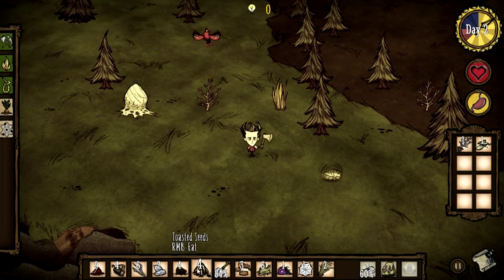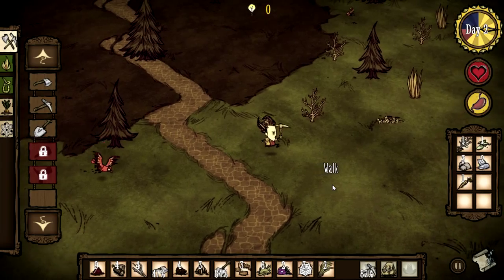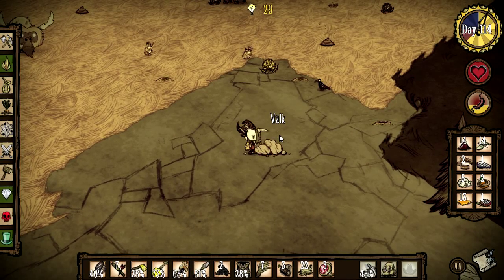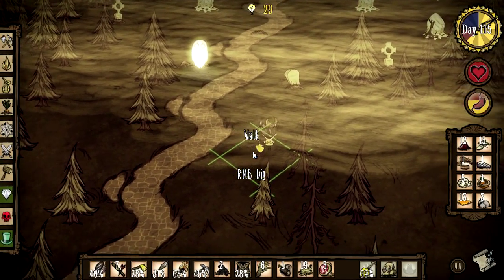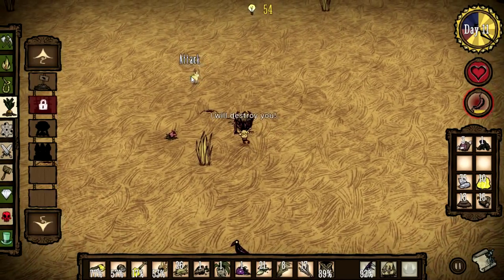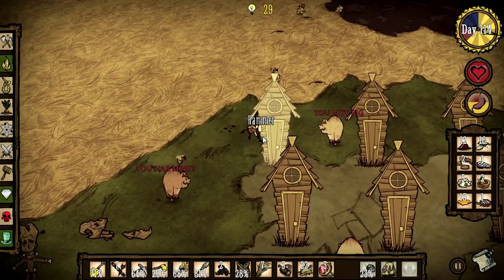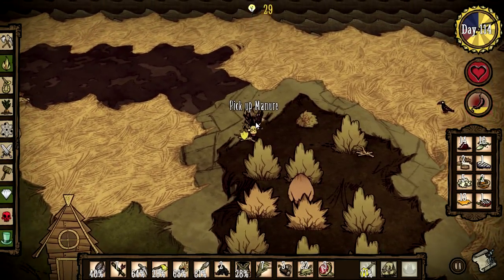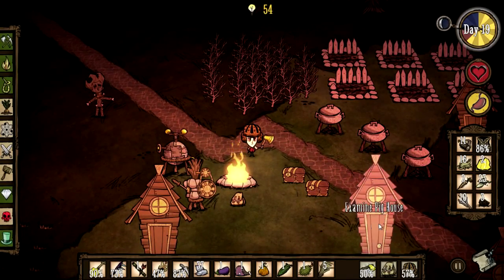Don't Starve Guide #2: Building Your Base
My name is Shannon and this is the second video in my Don't Starve Guide series. This video addresses many aspects crucial to surviving longer than the first few days. If you have any questions about gameplay or strategies, or suggestions for future topics or other series, please leave them in the comment section below!

Game Controls:
WASD - character movement
Space - perform the next action nearest to you
Tab - open/close map
Q/E or left/right arrows - rotate world view
Up/Down directional arrows - zooms camera in and out
Shift - examines an item if it is clicked
Ctrl - Splits item stack in half if it is clicked
Enter - Opens/closes fullscreen mode
Esc - pause and menu